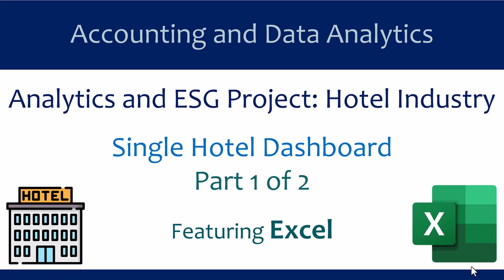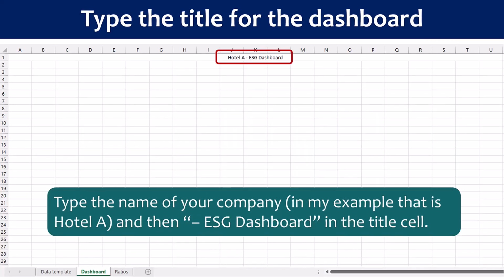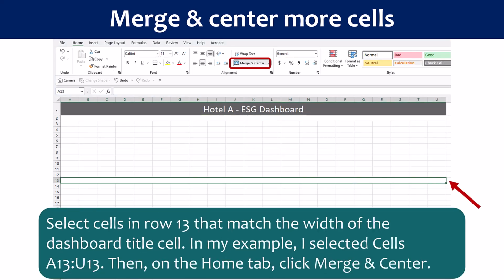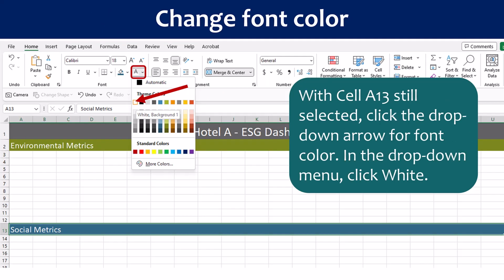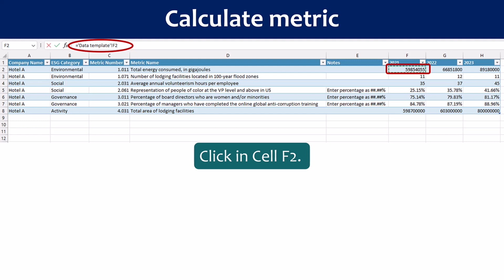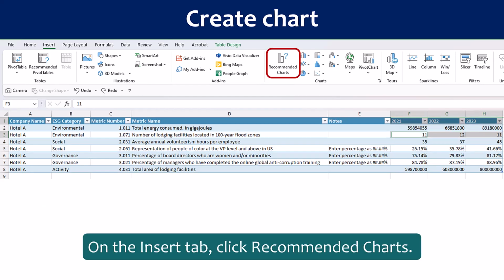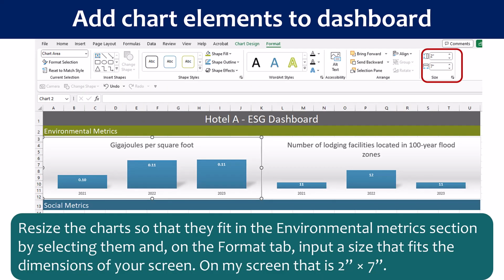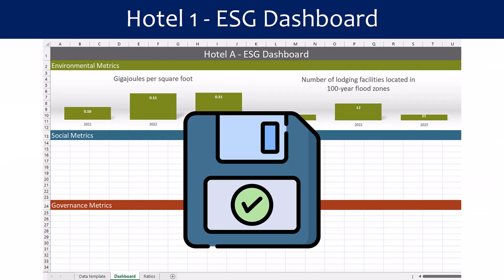ESG One-hotel project: Part 1 of dashboard